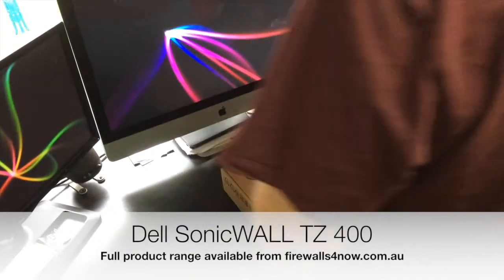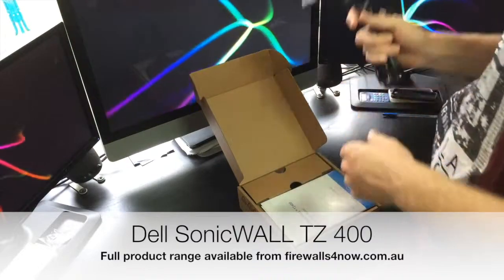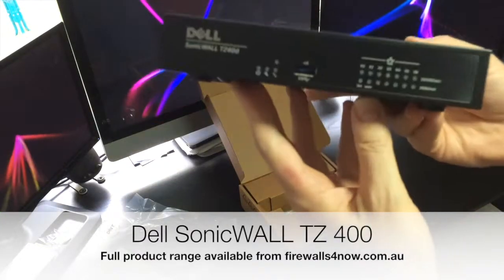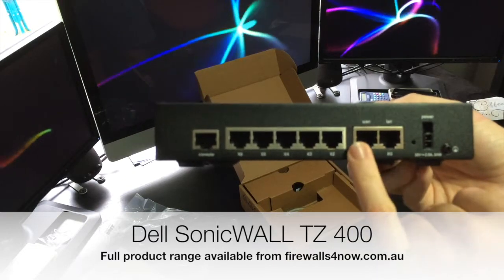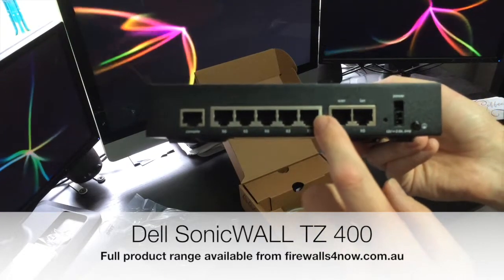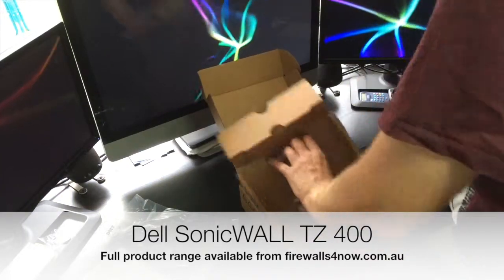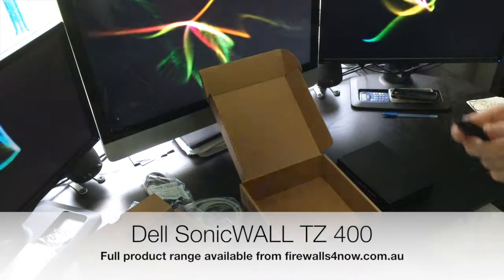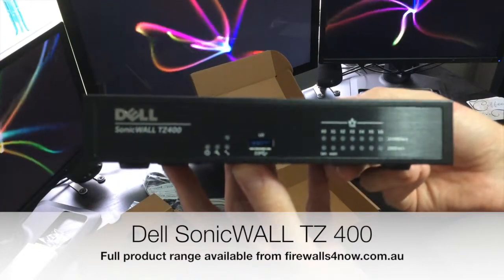Firewalls4now.com.au - Dell SonicWALL TZ 400 out of the box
This short few minute video, gives you a quick overview of what you can find in the box when you receive your Dell SonicWALL TZ 400.